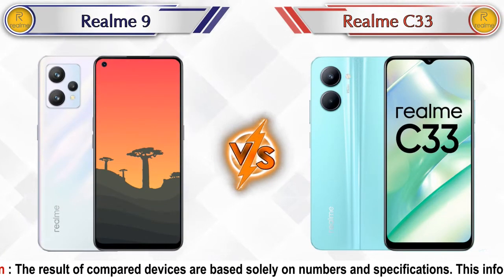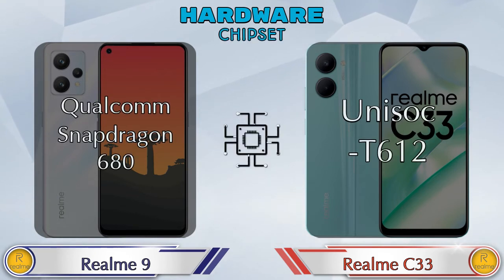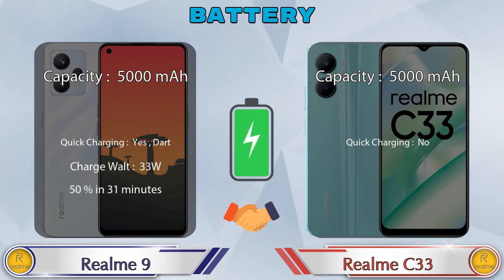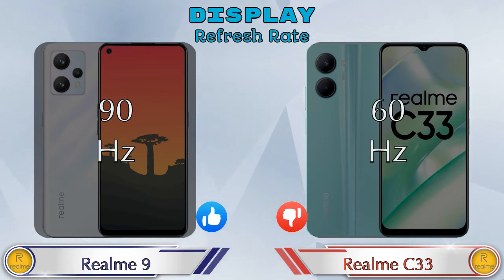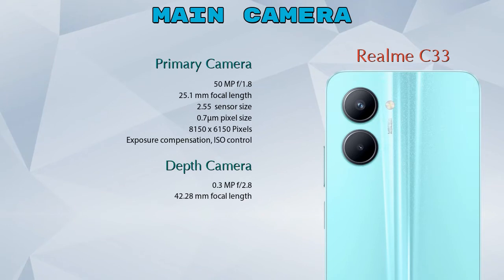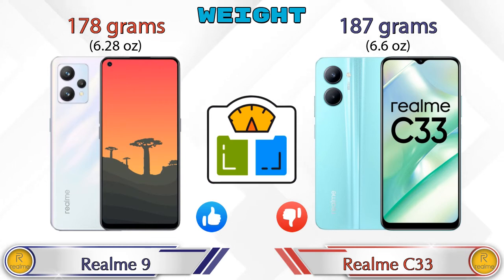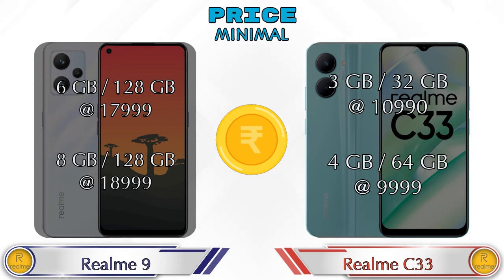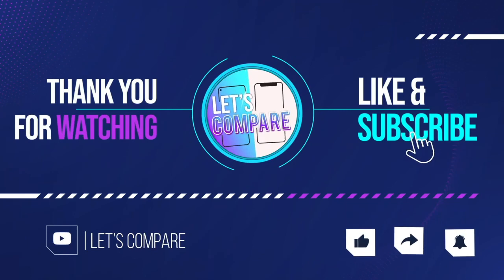Realme 9 Vs Realme C33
We are Comparing Realme 9 Vs Realme C33 In English With [Full Specifications].
Realme 9 review and features & Realme C33 review and features

Variant Details:
6 GB / 128 GB - 17999
8 GB / 128 GB - 18999 (Flipkart)

Variant Details:
3 GB / 32 GB - 10990
4 GB / 64 GB - 9999 (Flipkart)

Realme 9 8GB RAM Vs Realme C33 full specifications
Realme C33 Vs Realme 9 8GB RAM full specifications
Realme 9 8GB RAM Vs Realme C33 comparison
Realme C33 Vs Realme 9 8GB RAM comparison
Realme 9 Vs Realme C33 comparison